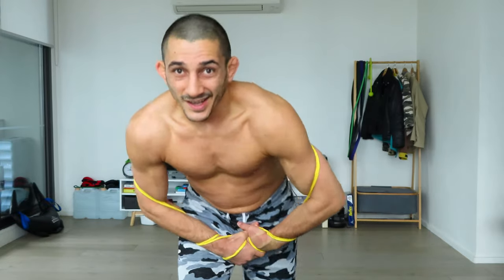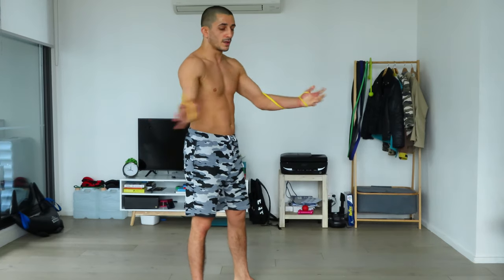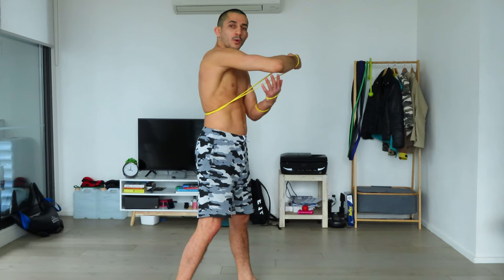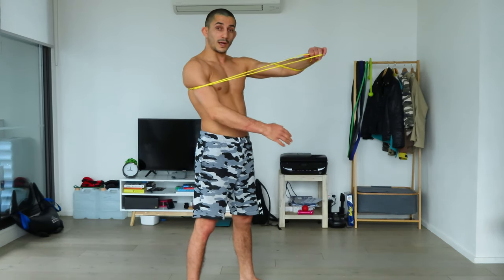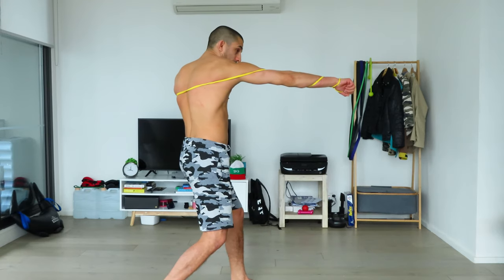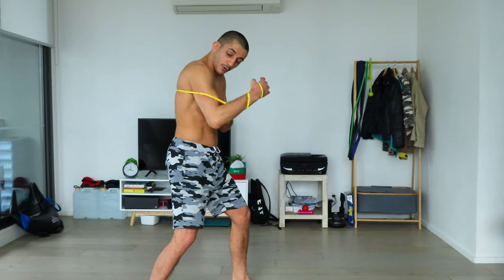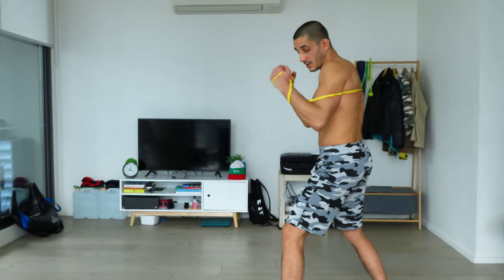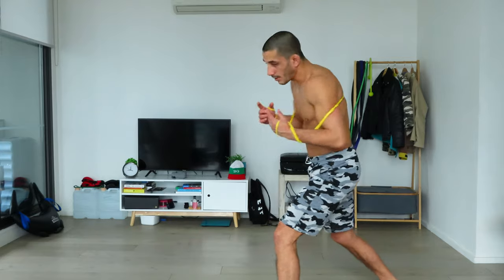Shadow Boxing with Resistance Band (Sotir Kichukov)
The Proper Way of Doing Shadow Boxing with Resistance Band